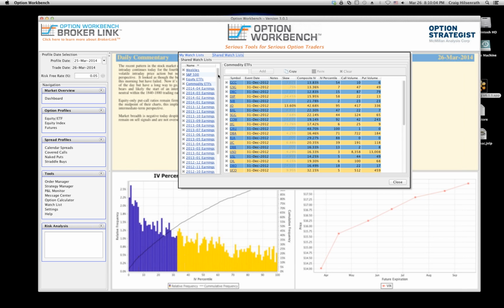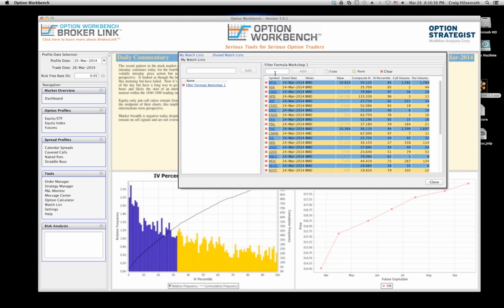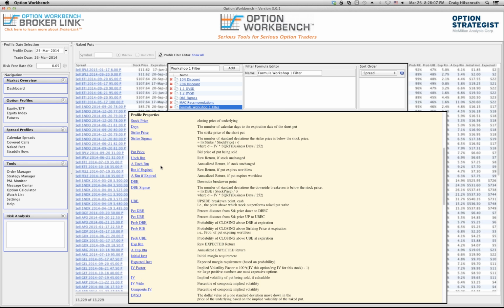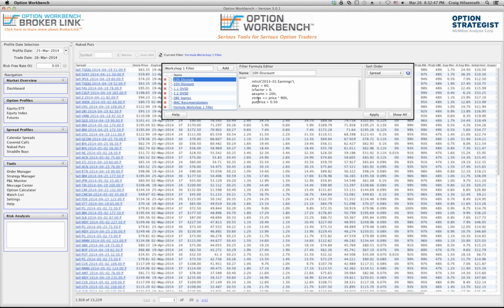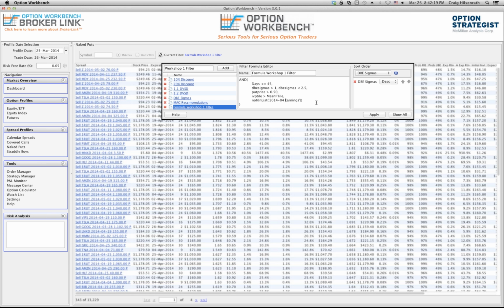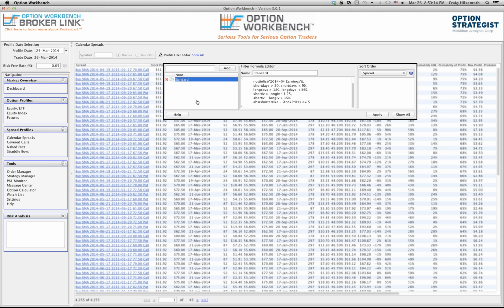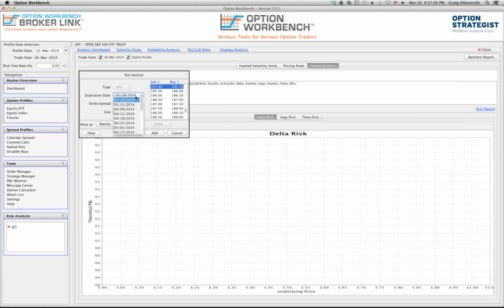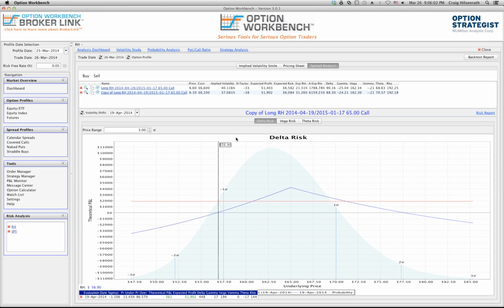Filter Formula Workshop 1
A recording of the first Option Workbench filter formula workshop.